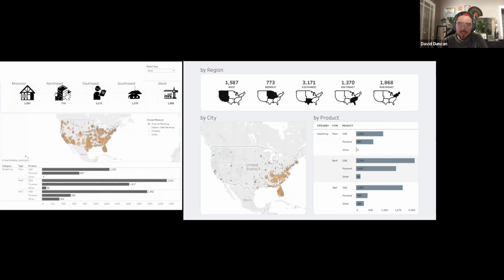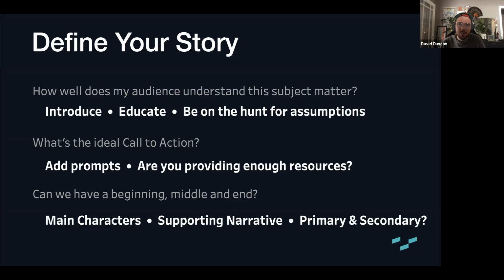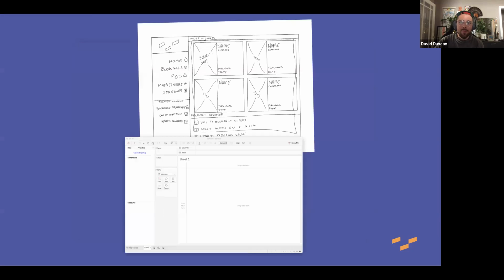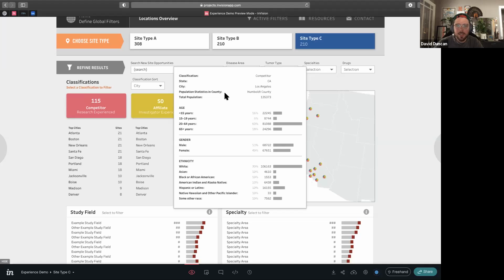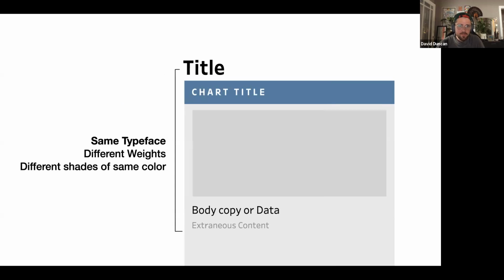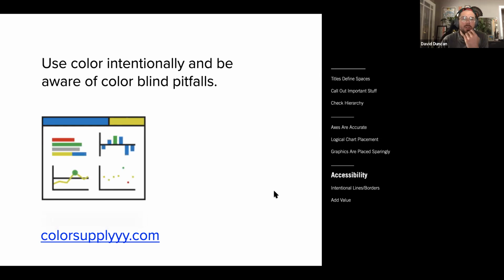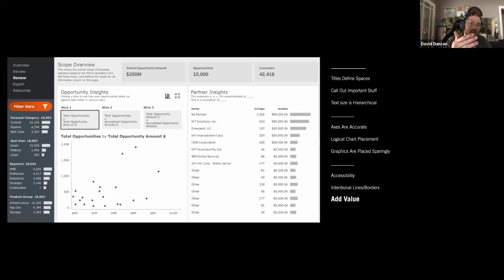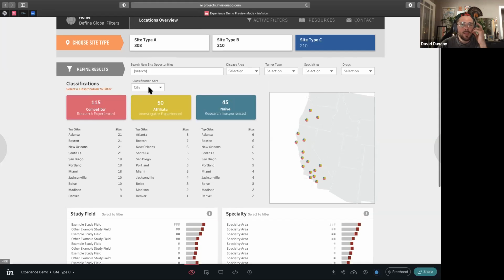OKC + Tulsa Tableau User Group - 4 November 2020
In this meeting, David Duncan will tackle the topic of, "Designing for Data" where he will show you how to apply specific techniques to take dashboards to the next level. With a combined emphasis on design and layout, you’ll develop an arsenal of skills to help your organization transform bland, everyday charts and graphs into visually stunning dashboards that are not only professional in appearance and functionality but incredibly user-friendly.